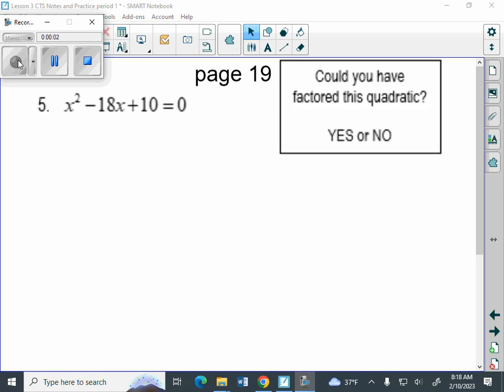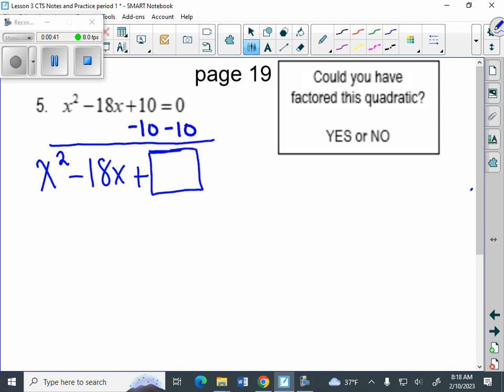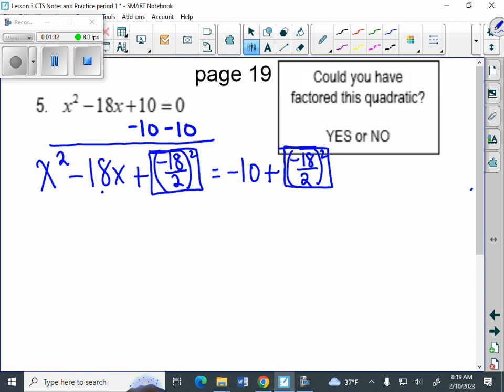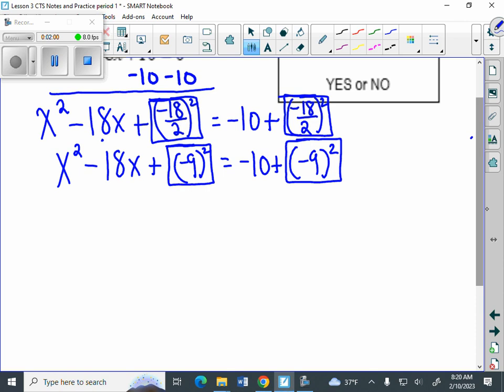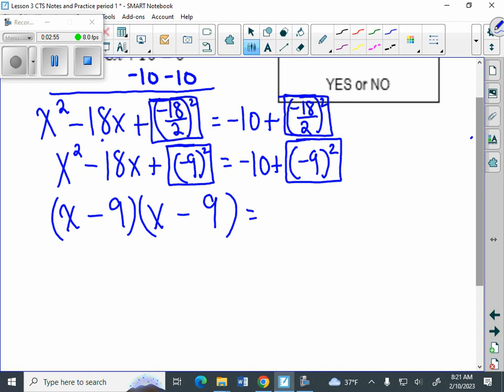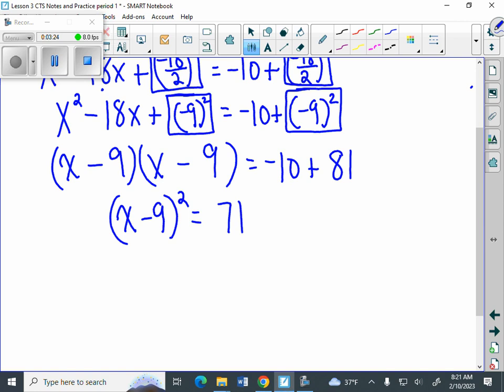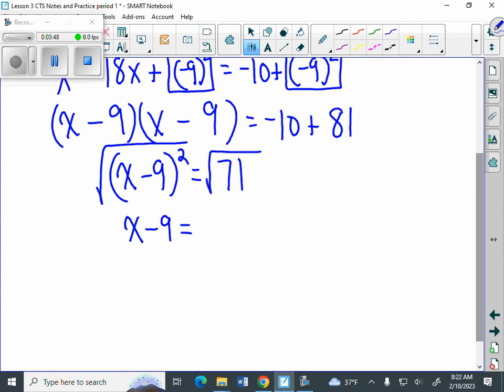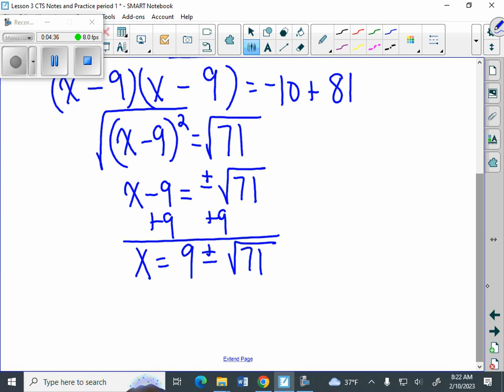a2 cts ex 5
Completing the square notes with examples